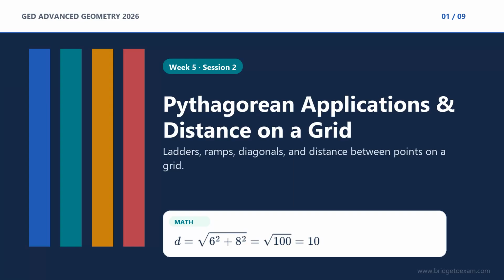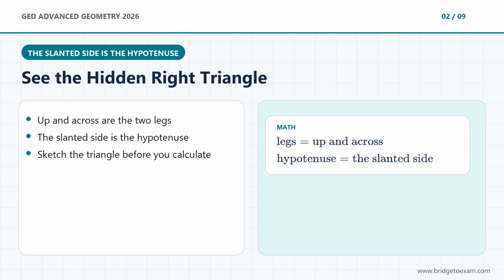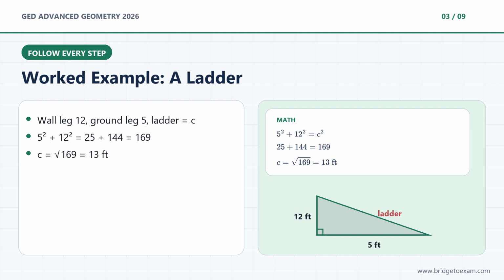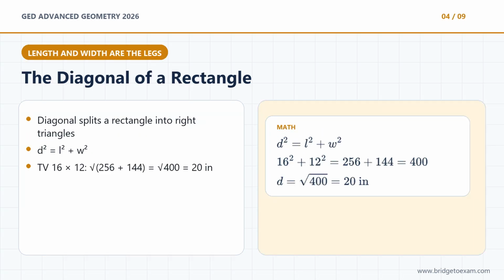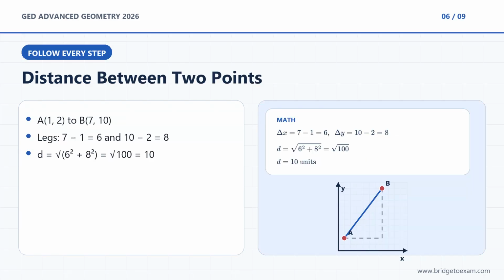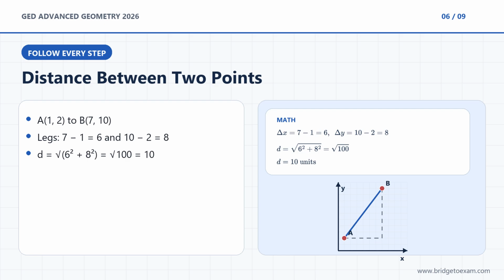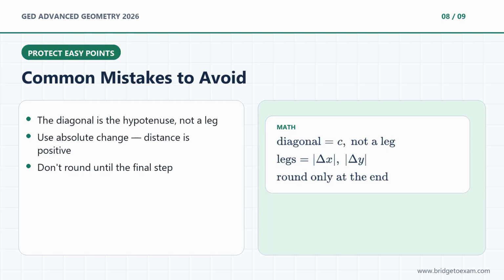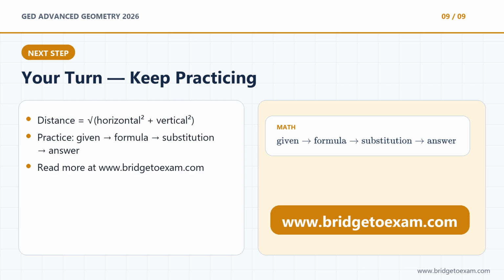Week 5, Session 2 Pythagorean Applications and Distance on a Grid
"Session 10 of GED Advanced Geometry 2026: Pythagorean Applications & Distance on a Grid.

Right-triangle problems show up as ladders, ramps, diagonal screens, fields, and shortest paths. In this lesson we also use the theorem to find distance on a coordinate grid.

In this lesson you will learn to:
- Apply Pythagoras to ladders, ramps, and diagonals
- Find the distance between two points on a grid
- Work (1,2) to (7,10): sqrt(6^2 + 8^2) = 10
- Use horizontal and vertical change as the legs
- Solve shortest-path and diagonal-screen problems
- Connect the distance formula to right triangles

A math teacher explains each idea slowly and step by step, with LaTeX-rendered formulas and live board annotations, so you can follow along and pause to try it yourself.

To read the full lesson notes and practice more GED geometry questions, visit the course